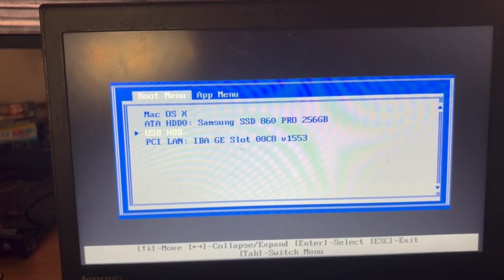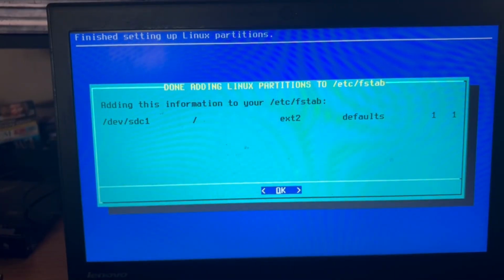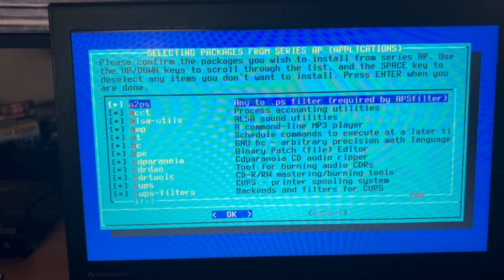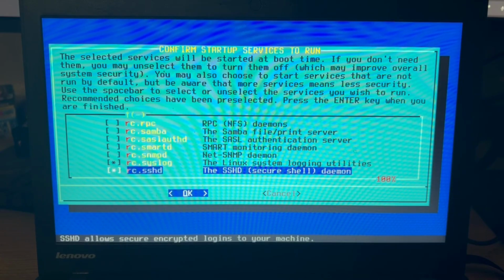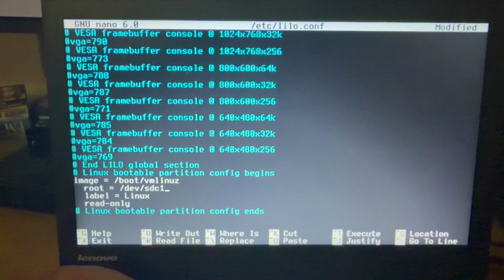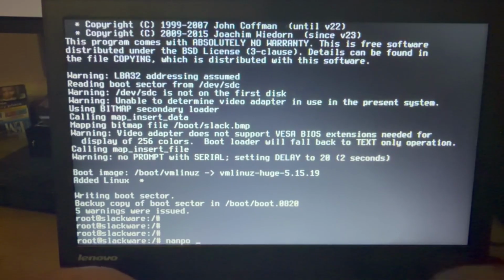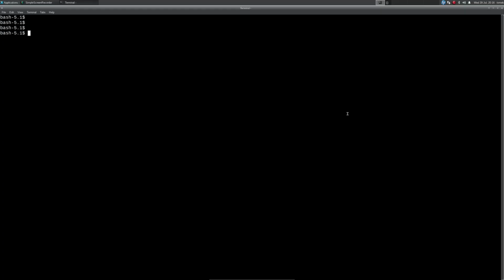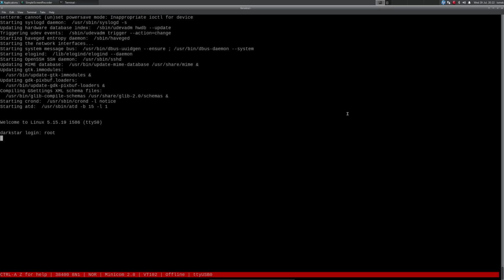Slackware 15: Building a Network Infrastructure #1 | Installing Slackware on ALIX 2D3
In the first episode of this new Slackware series we're starting to build a small network infrastructure using Slackware Linux.

The journey begins with installing 32-bit Slackware on a CompactFlash card and booting it on an ALIX.2D3 embedded system. This machine will become the main router for the lab.

Chapters:
0:00 Device Overview
1:20 Installing Slackware
6:44 Post-install Configuration
10:54 First Boot on the ALIX Board
11:55 Final Adjustments